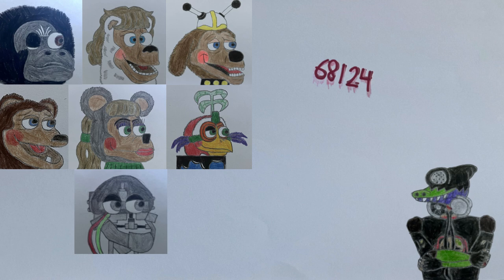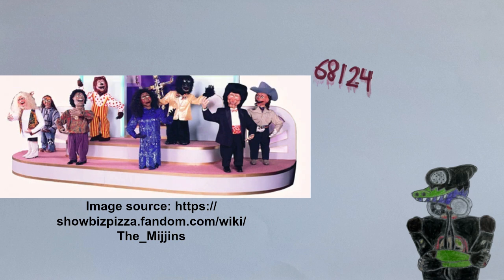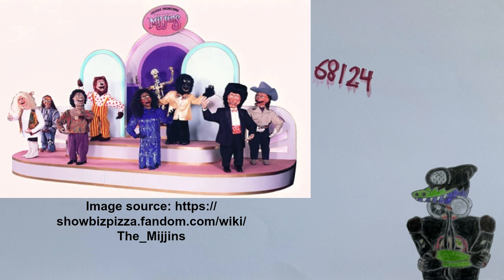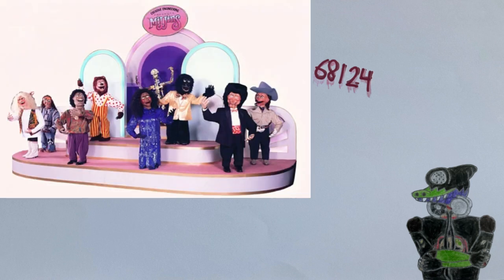The Mijjins and Mijjinator, the Daddio of the Radio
In this week's video, I go over The Mijjins, a.k.a. the New Rock-afire Explosion.  They are basically bite-sized versions of the RAE along with some random human characters. AND THEY DANCED.